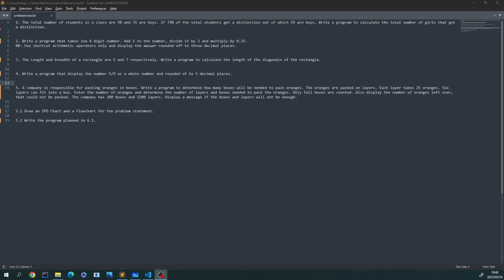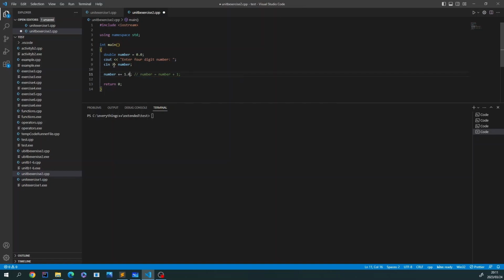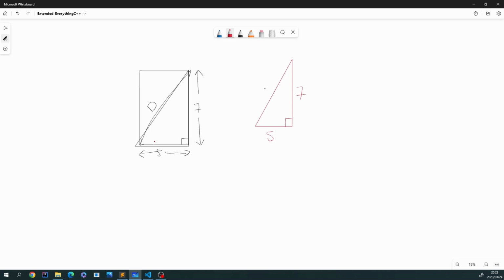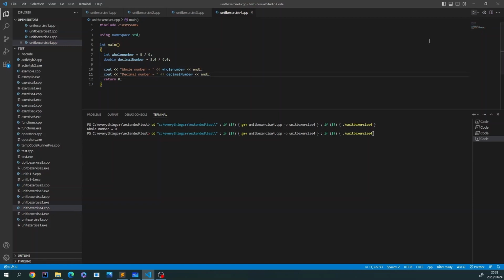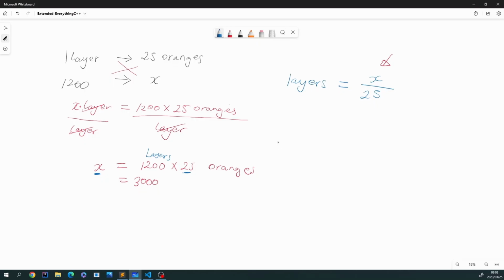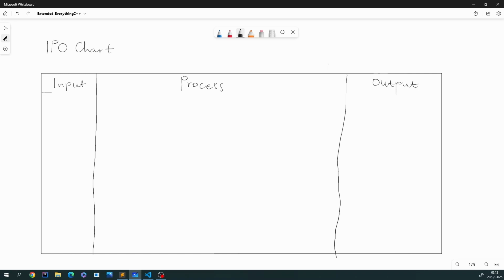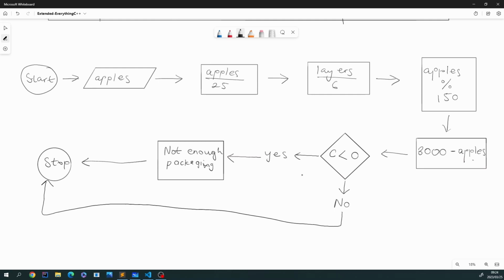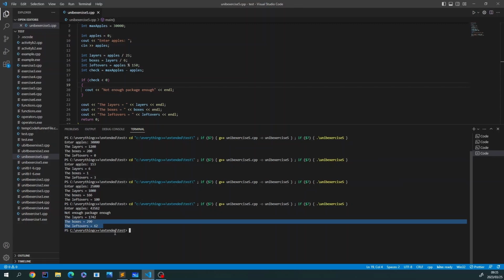C++ Exercise | Arithmetic Operators, Numeric manipulators and Sequential Structures in C++ programs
This video will show you how to use C++ arithmetic operators, function library, numeric manipulators and sequential structures to solve C++ exercises.